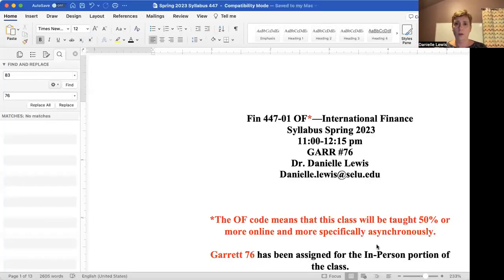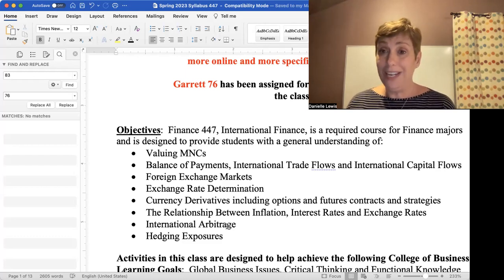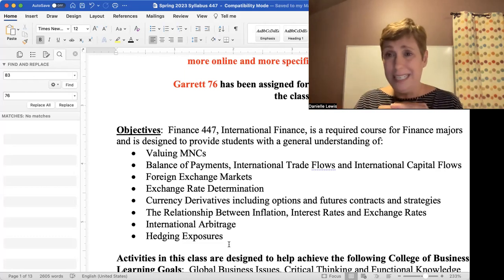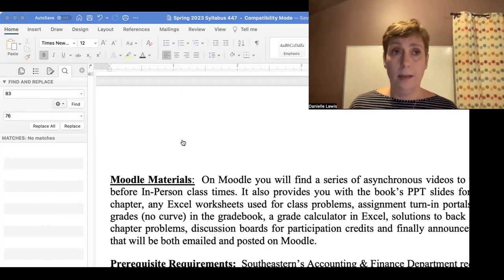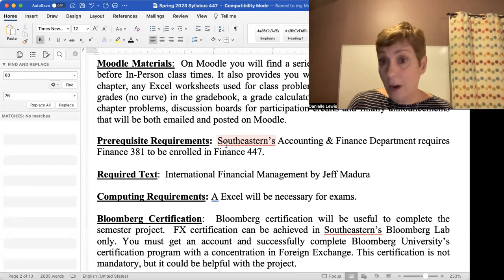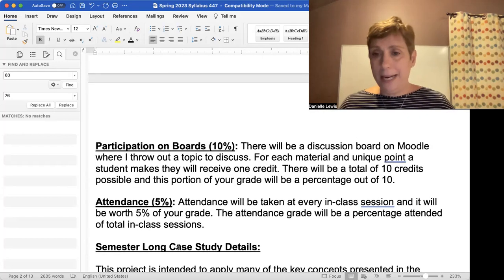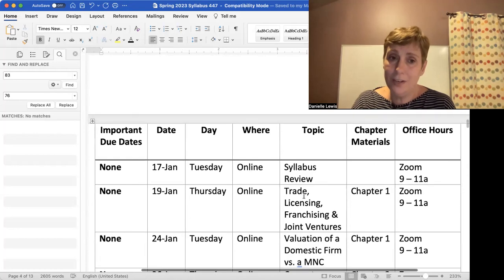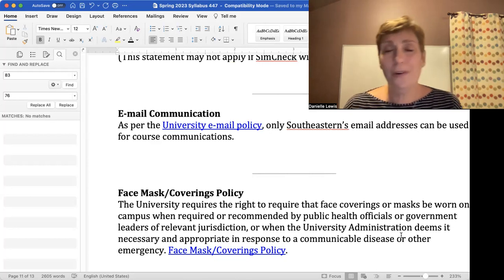Syllabus Fin 447 OF